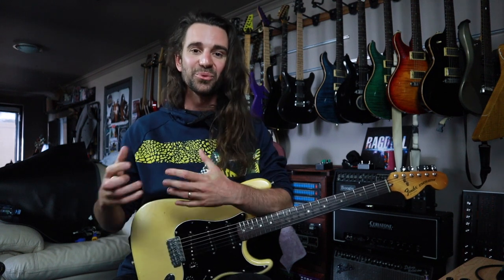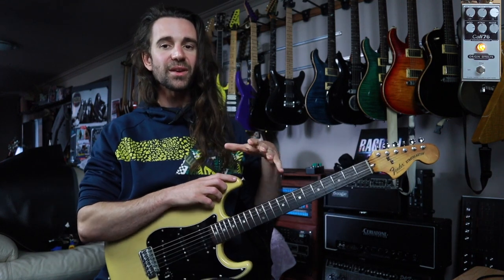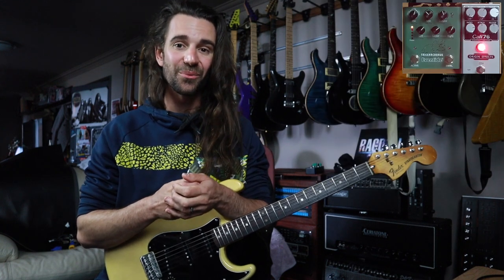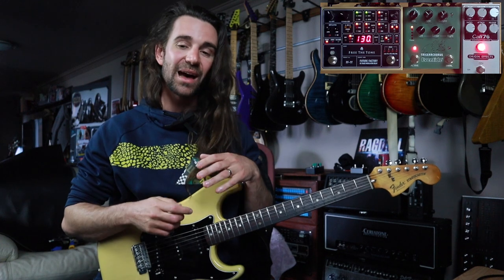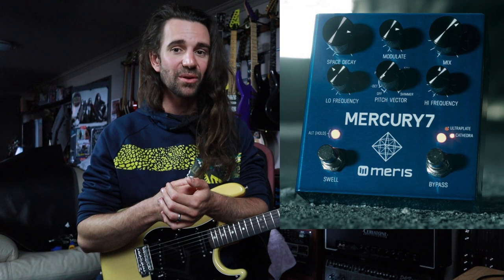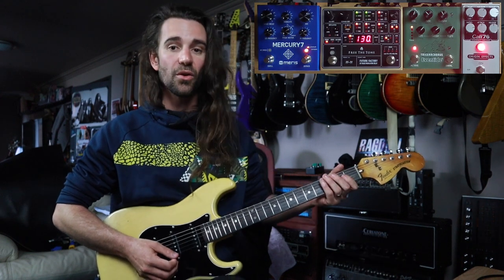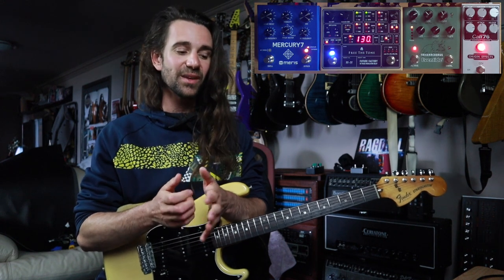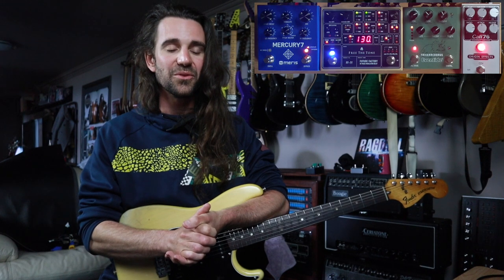Ultimate 80's Rack Tones with Pedals